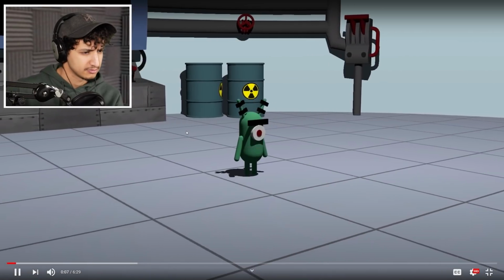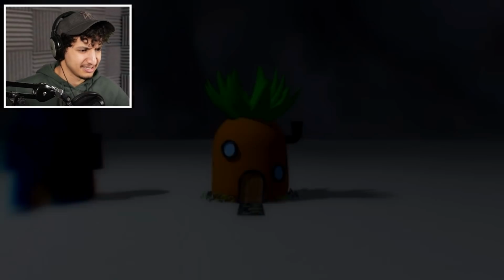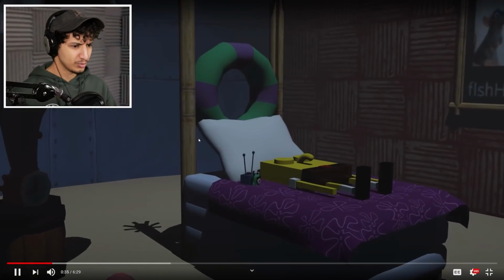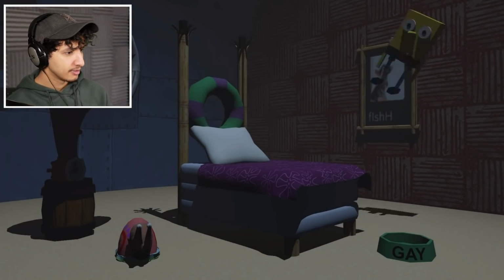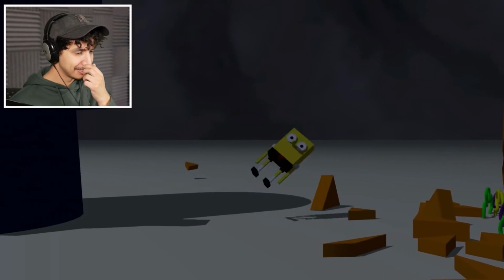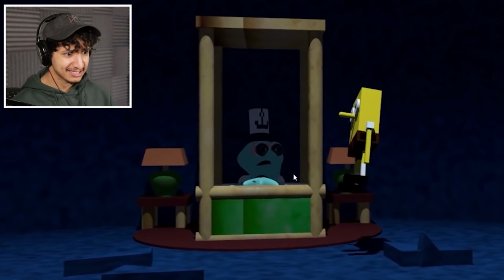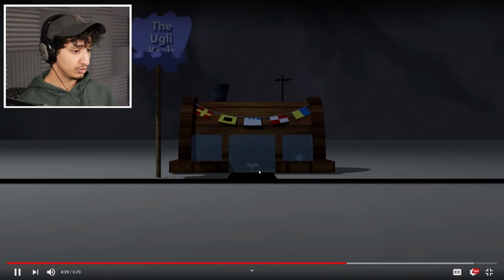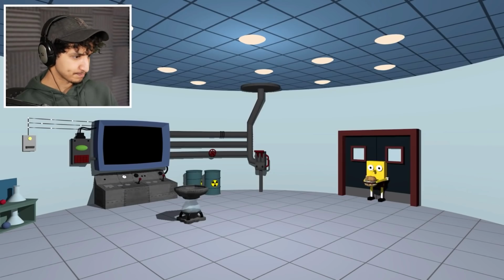Do NOT Watch This Spongebob Episode at NIGHT!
Reacting to a SCARY SPONGEBOB ANIMATION at NIGHT by @pamtri